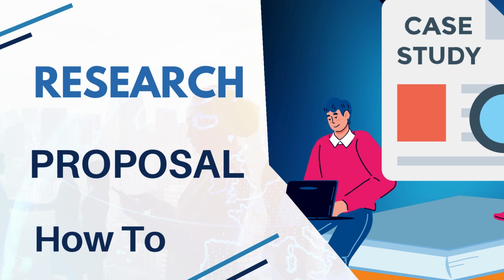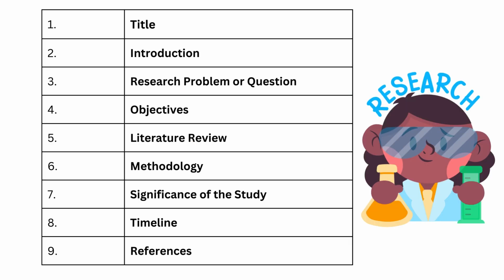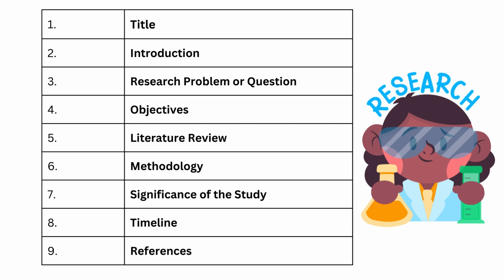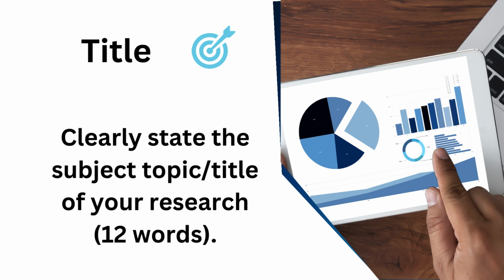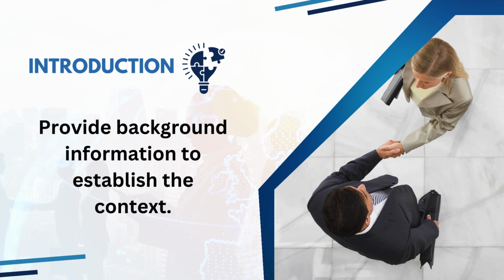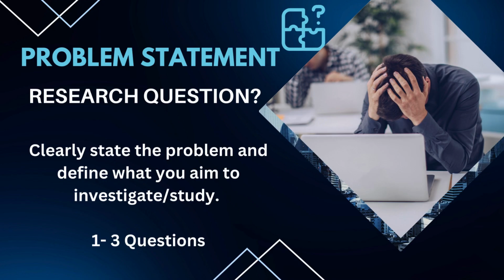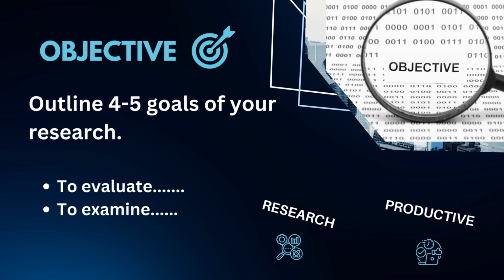How to write a detailed Research Proposal: A Step-by-Step Guide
Mastering the Art of Writing a Detailed Research Proposal: A Step-by-Step Guide is a unique topic beneficial for anyone diving into the world of research who needs the basics of  "How to Write a Detailed Research Proposal." This video will help you, a student embarking on a thesis, planning to start studies or a dissertation, or a researcher seeking funding. This video is tailored just for you